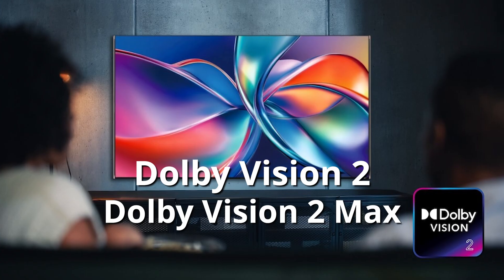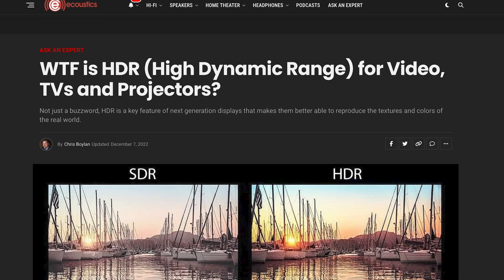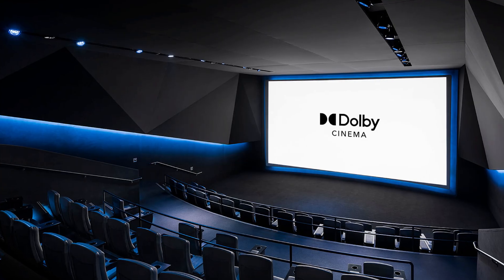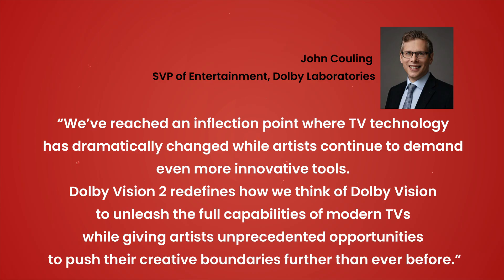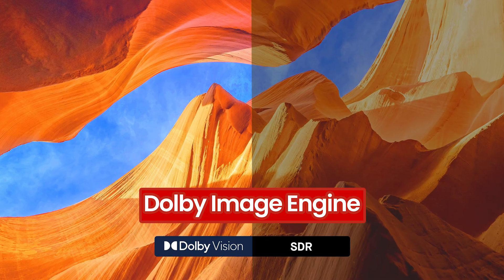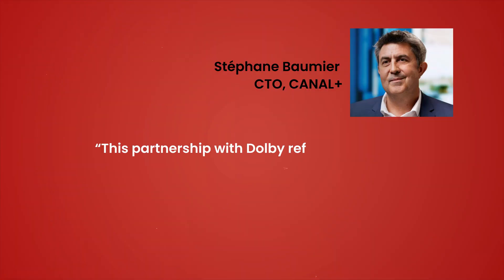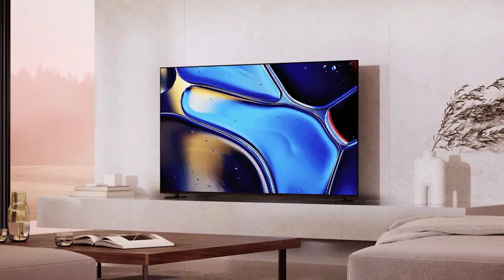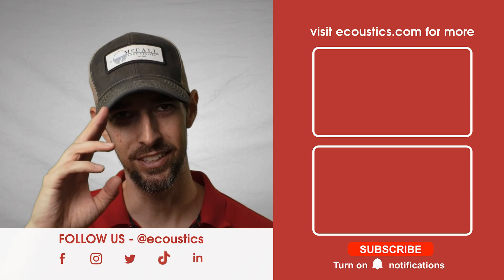DOLBY VISION 2 - What We Know So Far | eCoustically Speaking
Once again, TV tech is evolving, now with Dolby's announcement of their next generation Dolby Vision HDR - now with 2 tiers: Dolby Vision 2 and Dolby Vision 2 Max. In this episode, we break down what we know and if it might be worth it to upgrade. Check it out!